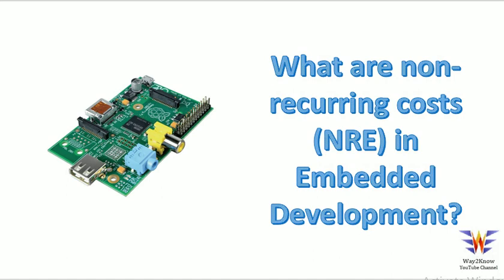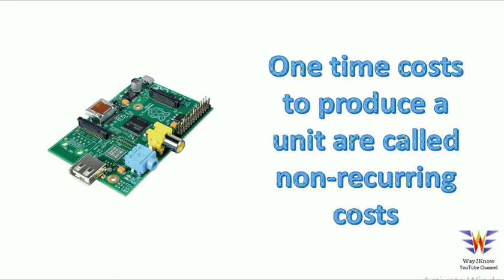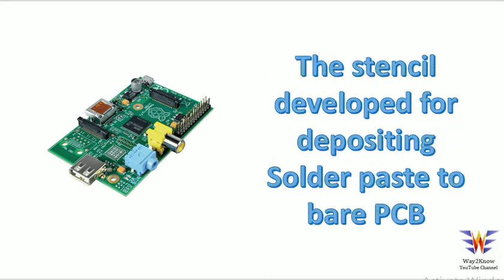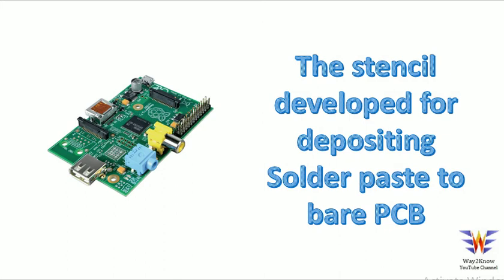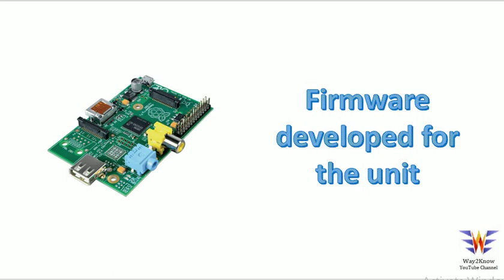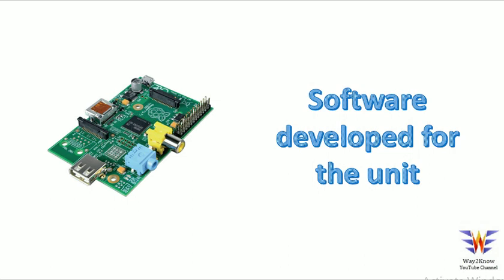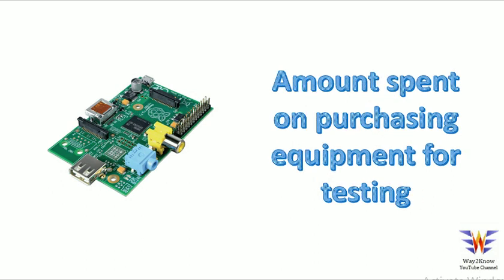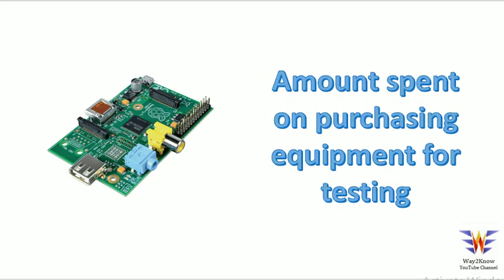What are non recurring expenses | NRE costs in embedded development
What are non recurring expenses